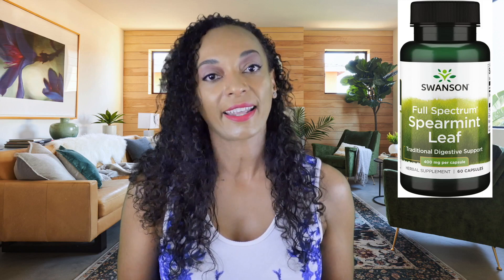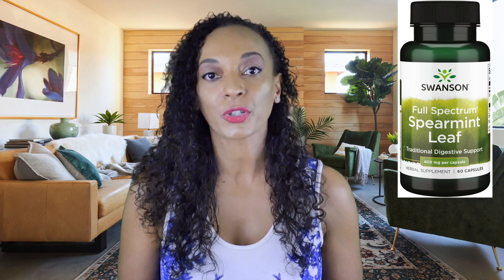Supplements to Help Acne Breakouts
Acne is the most common skin condition in the United States, affecting up to 50 million Americans annually. A pimple occurs on the skin when your sebum oil glands produce too much sebum and in combination with dirt and dead skin cells on your skin, your pores and hair follicles become blocked. This causes a buildup of bacteria and pimple breakouts in areas where the pores are blocked on your skin.

**Product**
Natures Biodition Guggul Extract Supplement Veggie Capsule 60ct

Swanson Spearmint Leaf (Mentha Spicata) 400mg Full Spectrum Capsules 60ct

Paula's Choice--Skin Perfecting 2% BHA Liquid Salicylic Acid Exfoliant 4oz

Clean & Clear Advantage Acne Spot Treatment Gel Cream with 2% Salicylic Acid 0.75oz 4 pack

Comparison of Vitamin D Levels in Patients with and without Acne (2016)

Clinical Trial of the Safety and Efficacy of Zinc Gluconate versus Minocycline Hydrochloride in the Treatment of Inflammatory Acne vulgaris (2021)

Reach out with questions, comments or suggestions on topics!